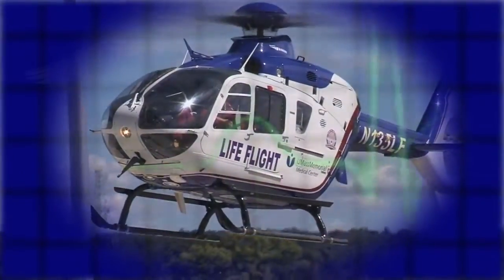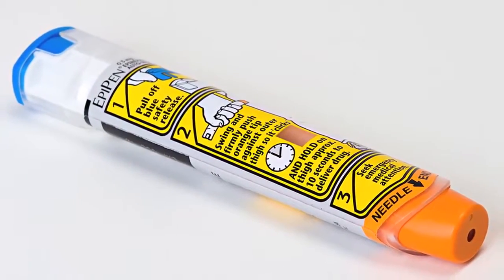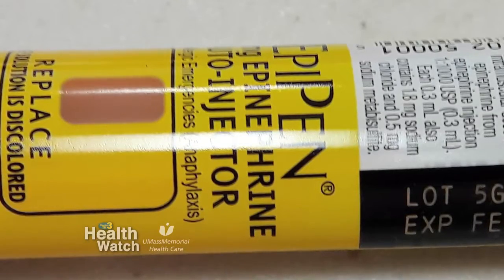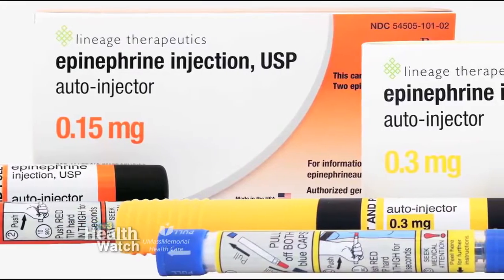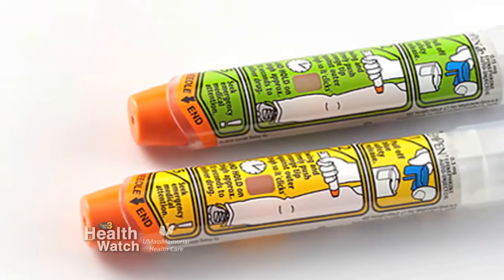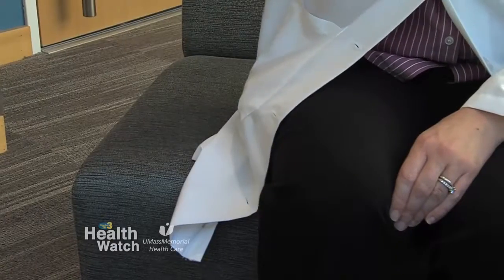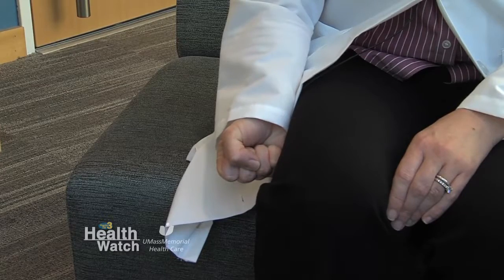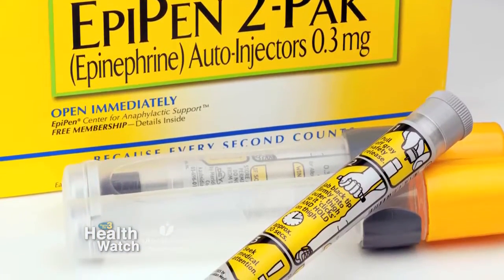Get the 411 on EpiPens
When experiencing a life-threatening allergic reaction, a dose of epinephrine is priceless. However, with the cost of EpiPens on the rise, it’s helpful to know that there are more affordable options available. In this episode of Health Watch, Jennifer Bram, MD, a pediatrician at South County Pediatrics, gives insight to the different forms of epinephrine on the market, teaches when and how to administer an epinephrine shot, and shares the importance of why it’s important to take a trip to the Emergency Department for follow-up care after receiving a dose of the life-saving drug.